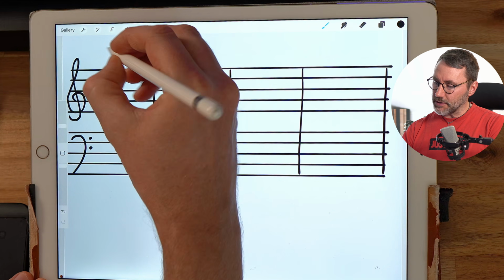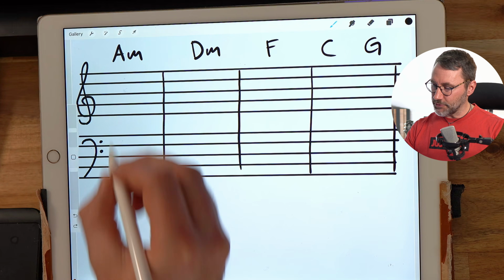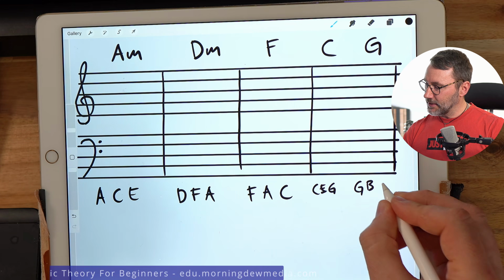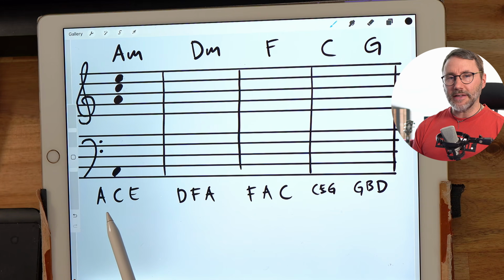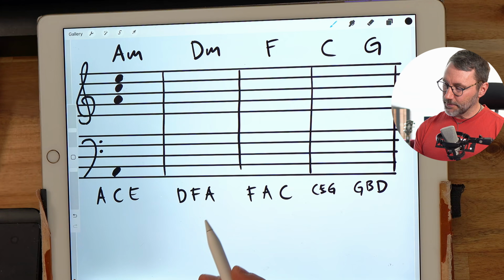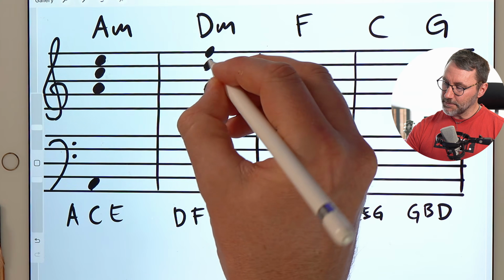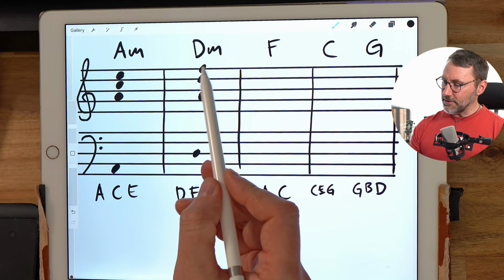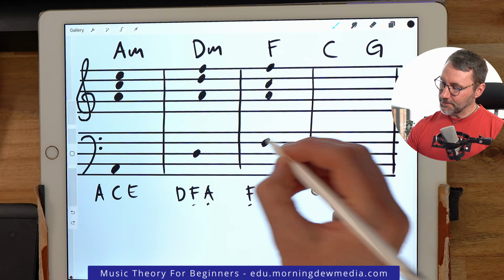The 3 Voice Leading Rules Every Musician Should Know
While there are a whole set of "principles" for voice leading, especially in classical orchestral music, in this episode we will focus on the three core voice leading principles.
If we follow these easy guidelines we will be able to create more smooth chord progressions. It's the foundation of voice leading.